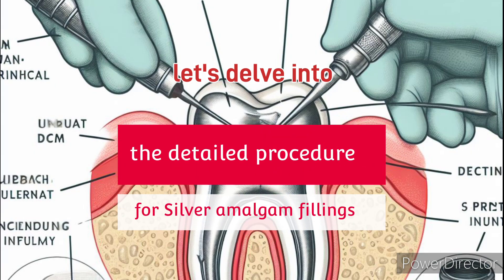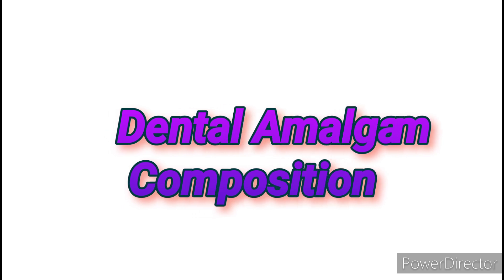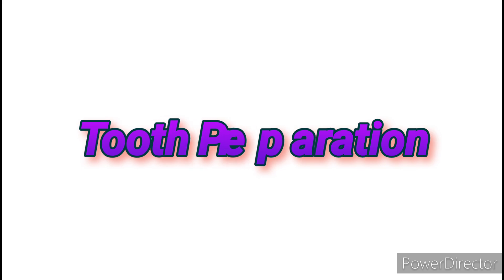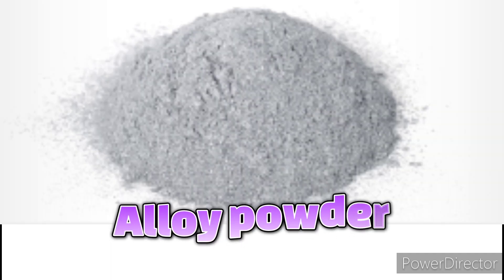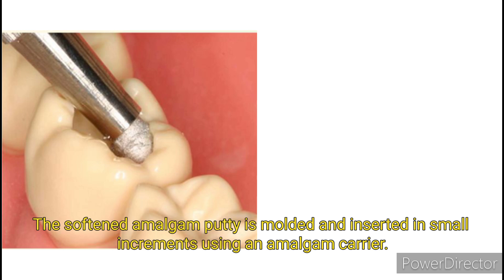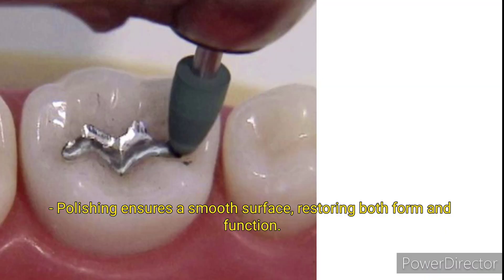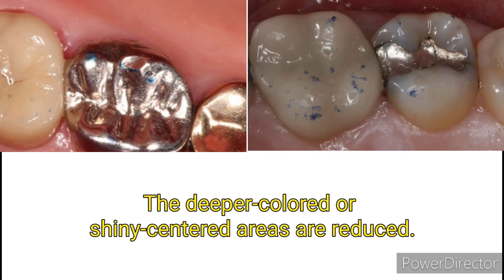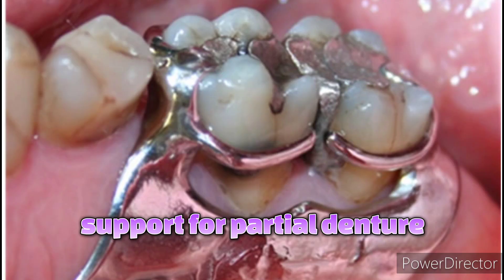Silver Amalgam Fillings|| Amalgam filling procedure || Indications for Amalgam fillings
Dental amalgam is a metal made by mixing elemental (liquid) mercury with silver, tin and copper in powdered form.Once the mercury is mixed with the other metals, it forms a putty that can be easily pressed into the cavity being filled. It takes around 24 hours to fully harden.
These fillings have been widely used and remain a common choice due to their durability and cost-effectiveness. However, the presence of **mercury** in amalgam has sparked ongoing debates about their safety and potential health effects.

Here's how the process typically unfolds:
1. Tooth Preparation:
   - The dentist begins by drilling the affected tooth to remove decay.
   - The cavity is then shaped to create an ideal space for the filling.
2. Amalgam Mixing:
   - Under **strict safety conditions**, the dentist mixes the encapsulated powdered alloy (which contains silver, tin, and copper) with liquid mercury.This combination forms an amalgam putty.
3. Filling Placement:
   - The softened amalgam putty is molded and inserted into the prepared cavity in increments and condensed until overfilled by 1mm.
4. Contouring and Polishing:
   - The dentist carefully contours the filling to match the natural shape of the tooth.
   - Polishing ensures a smooth surface, restoring both form and function.
If you're concerned about safety or considering removal, it's essential to weigh the pros and cons carefully. Always consult with your dentist to make an informed decision regarding your restorative dentistry needs.